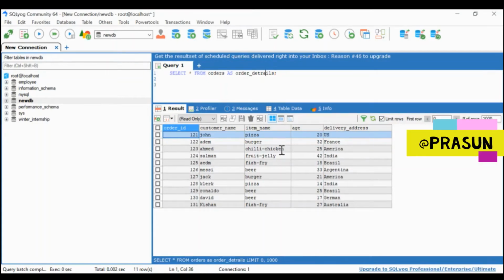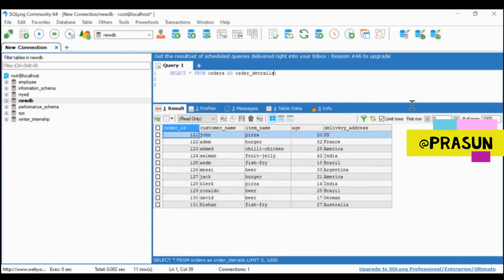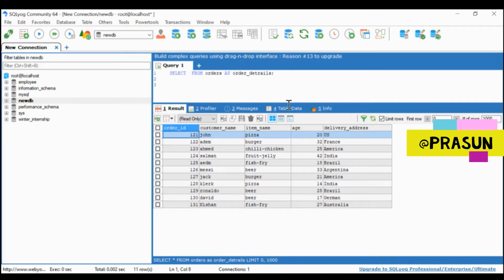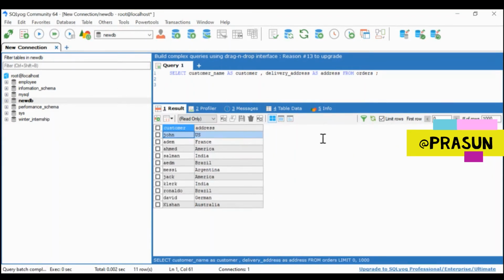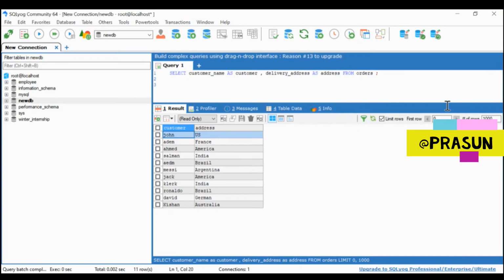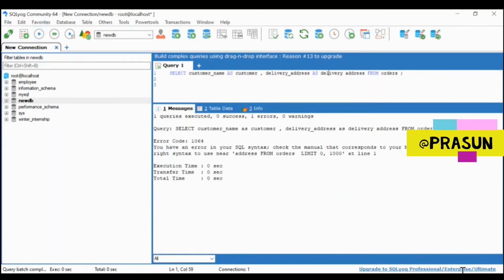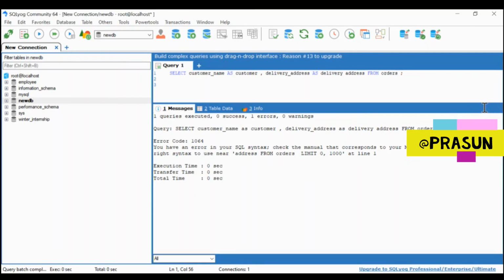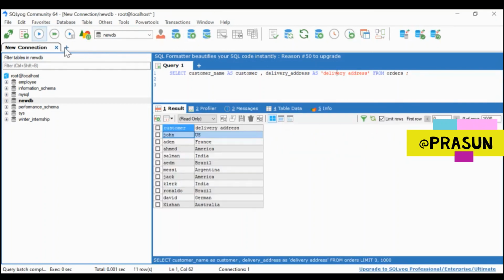MySQL Lecture 16 Aliases